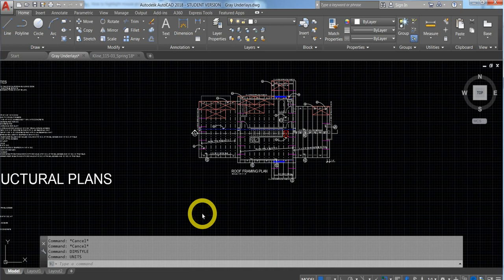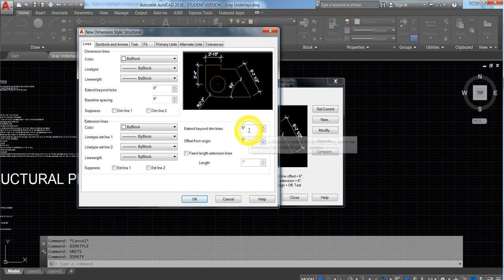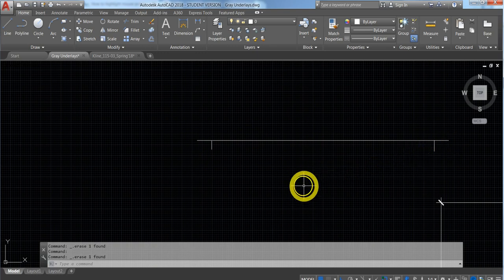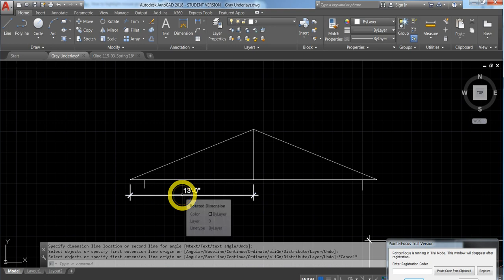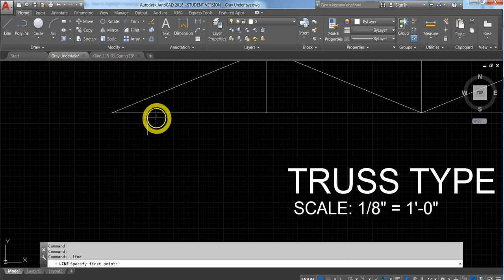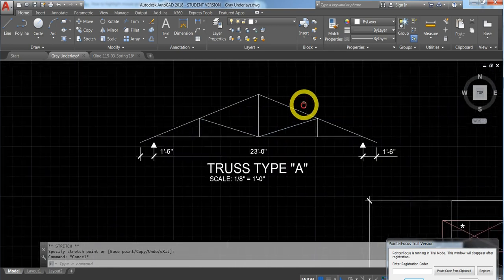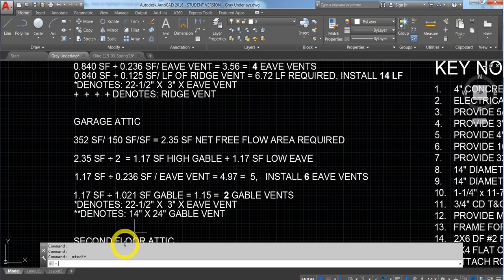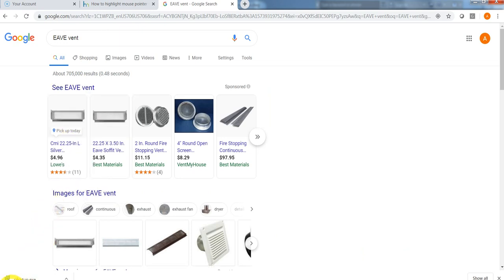Autocad Roof Framing - Video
Cal Poly Fundamentals of construction Autocad structural roof plan walkthrough